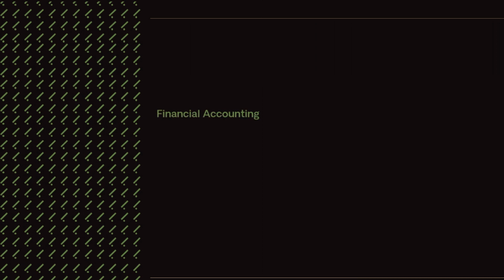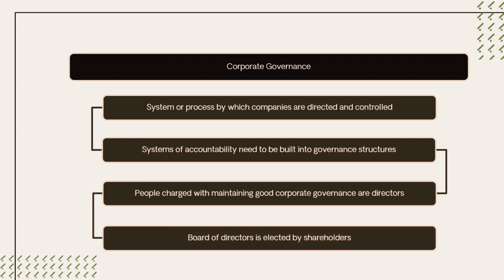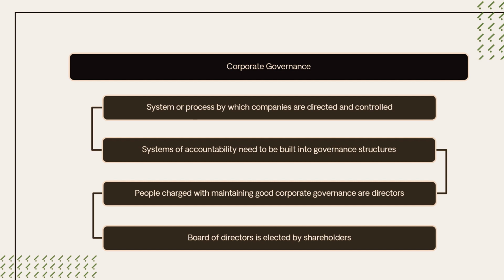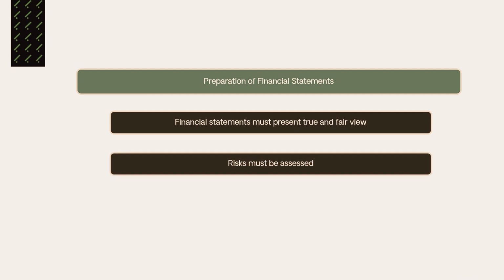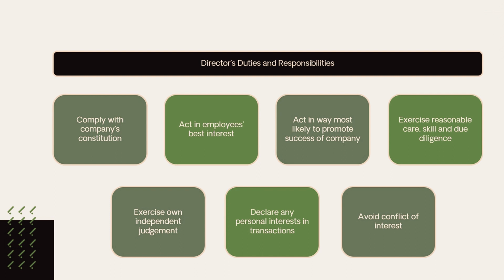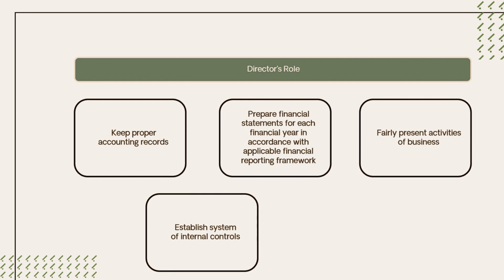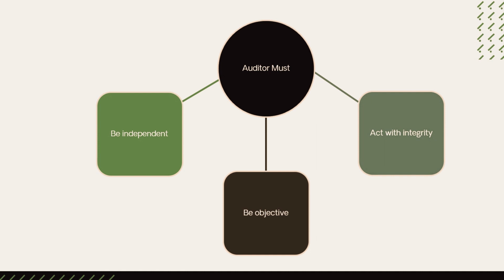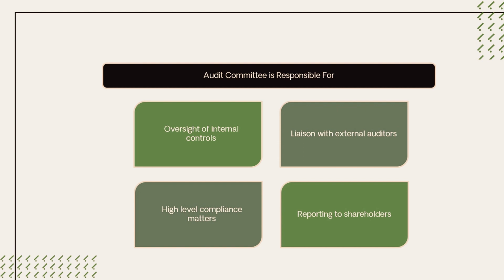Financial Accounting, Duties and Responsibilities of Those Charged with Governance